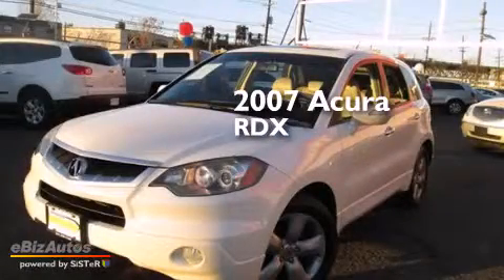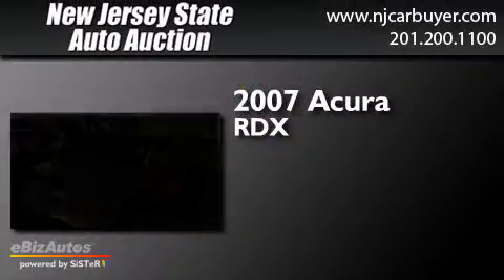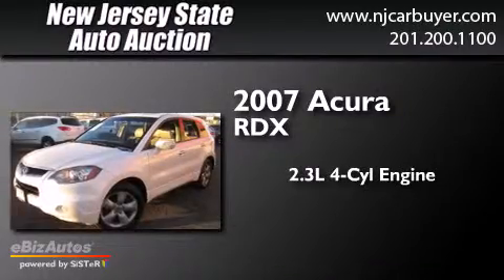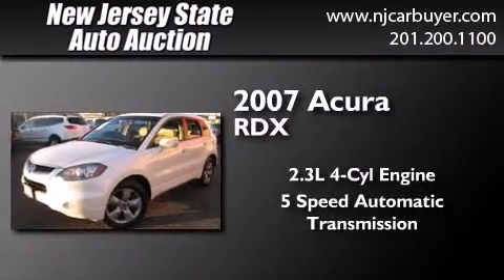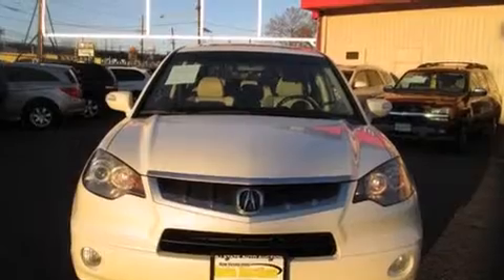2007 Acura RDX New Jersey NJ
We've been honored to serve the Jersey City NJ area , we promise that your experience at our dealership will exceed your expectations ! Year : 2007 Make : Acura Model : RDX Engine : 2.3L L4 PFI DOHC 16V Trans . : Automatic Exterior : White Diamond Pearl Miles : 97,802 Interior : Taupe New Jersey State Auto Auction 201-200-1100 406 Sip Ave Jersey City , NJ 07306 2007 Acura RDX Jersey City NJ